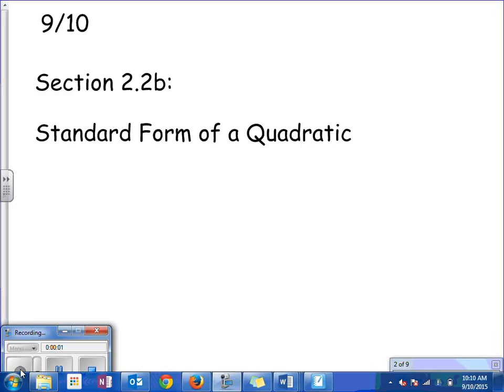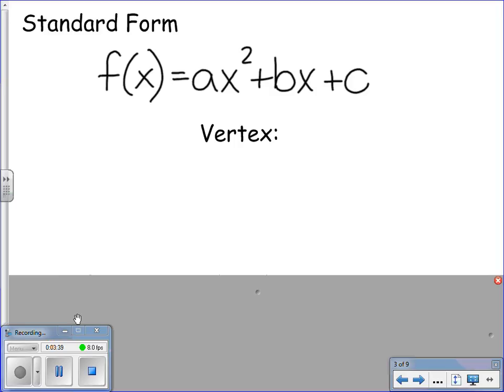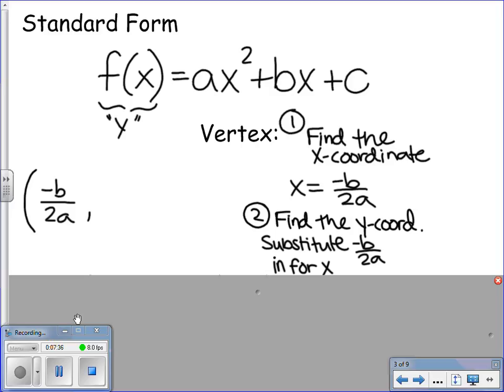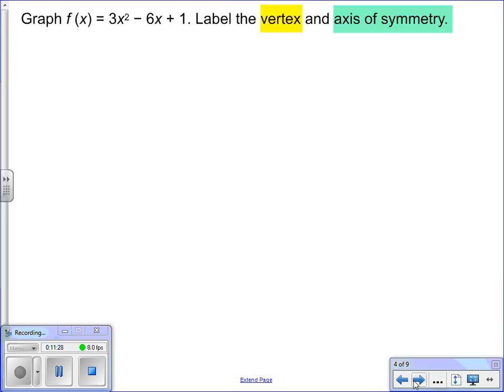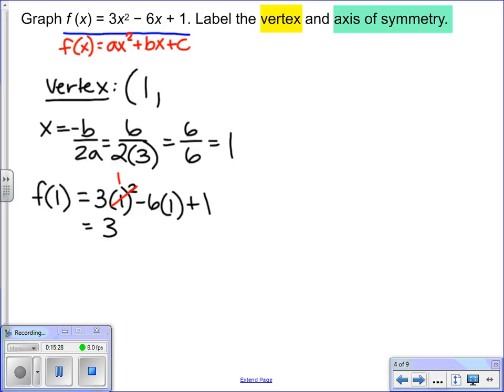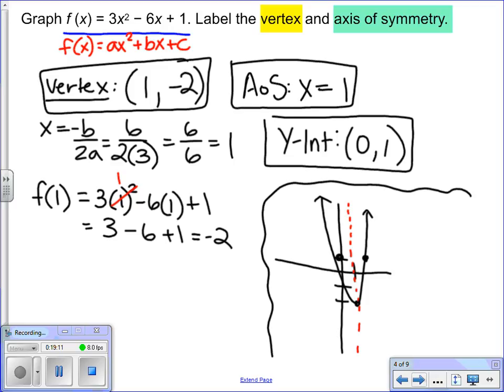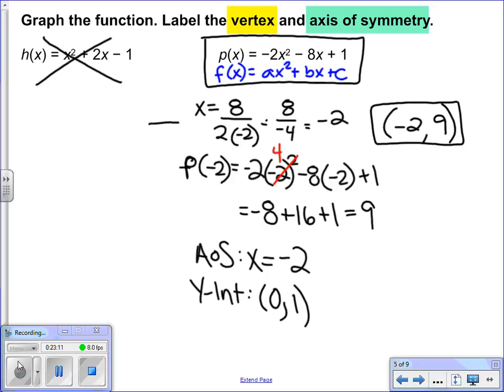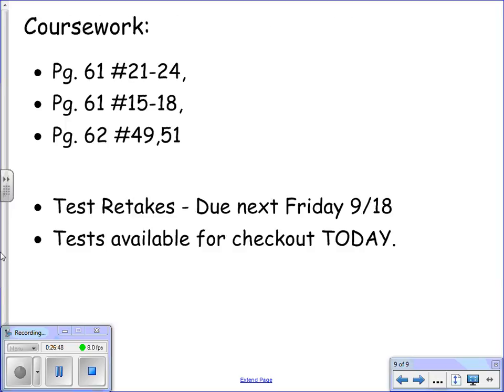Notes 2 2b Standard Form Video